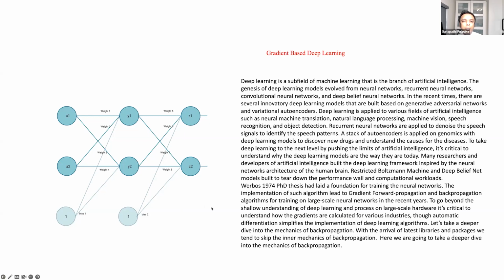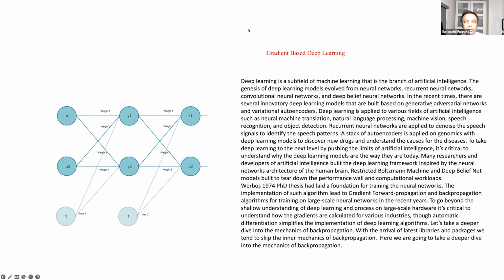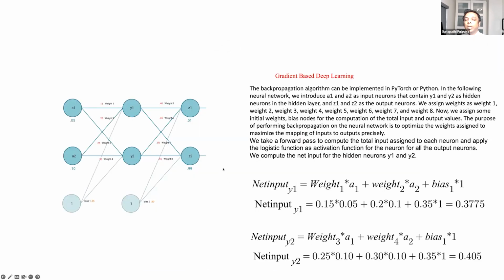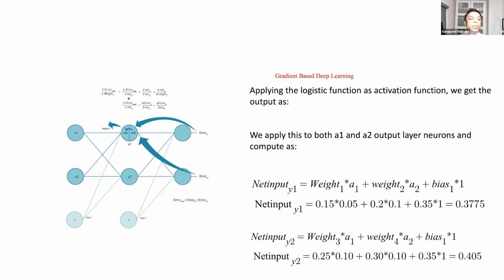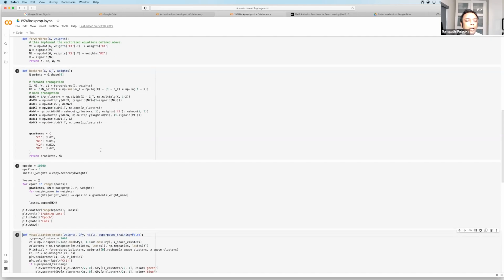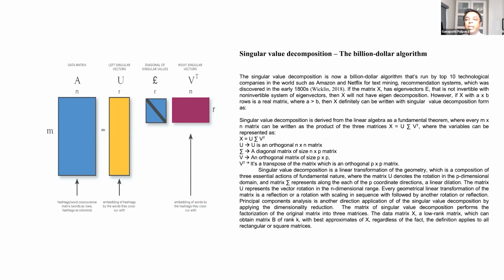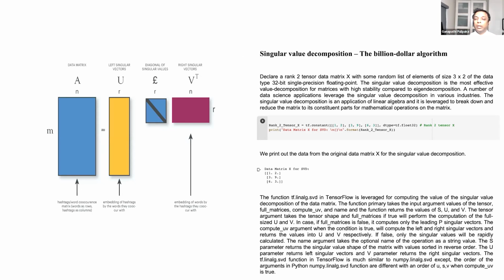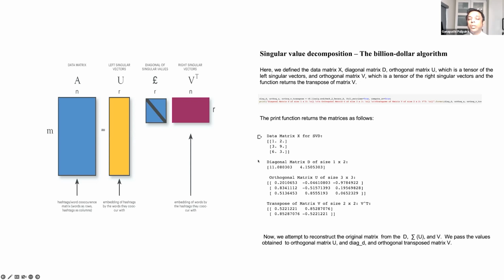A Billion Dollar Algorithm: Backpropagation in Neural Networks with Calculus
Ganapathi Pulipaka | Chief Data Scientist | SAP Technical Lead